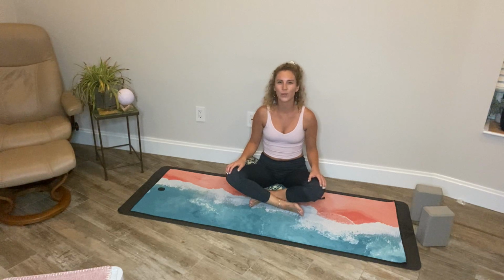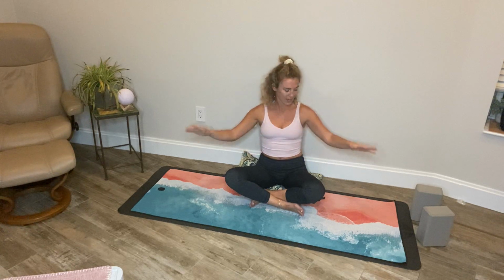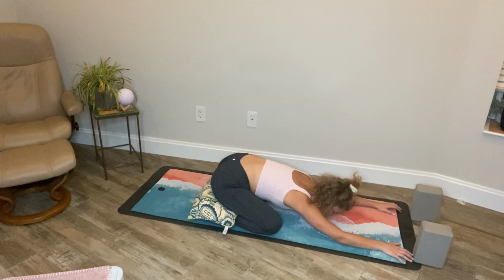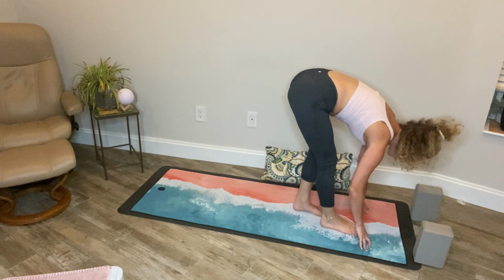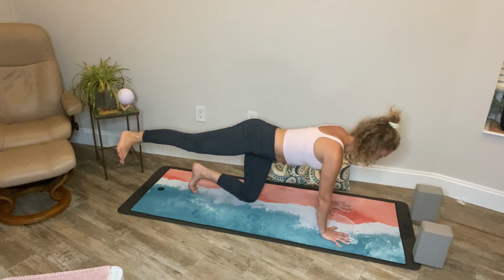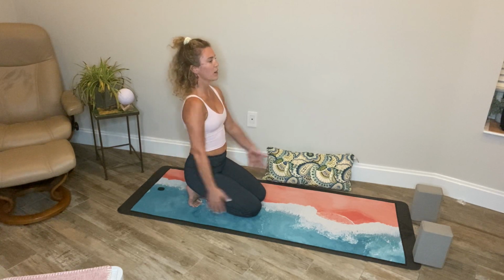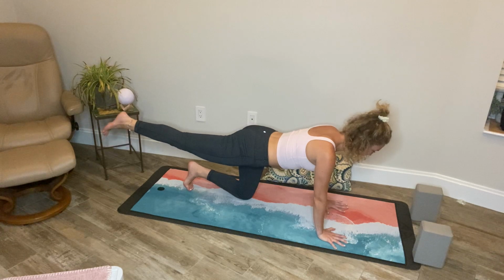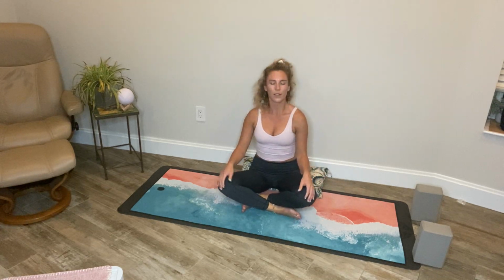Yoga for Slowing Down | 20 minutes | Balance With Babz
Slow flow to feel good on a Thursday night. Relax, breathe and be happy!